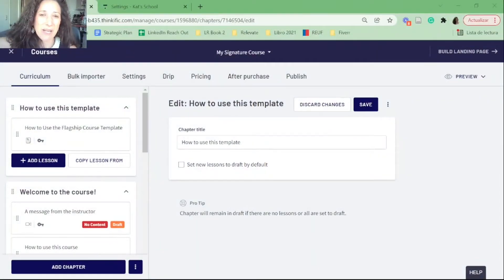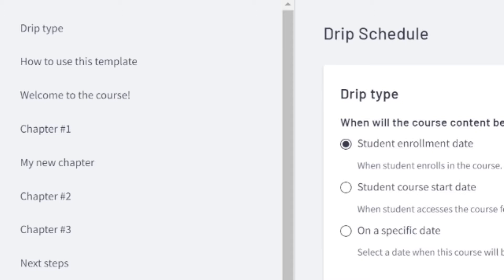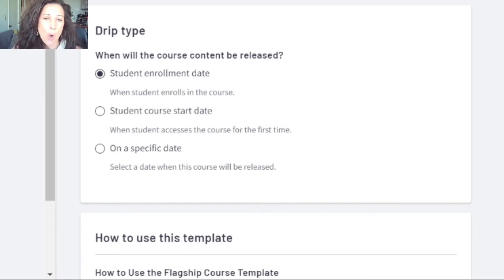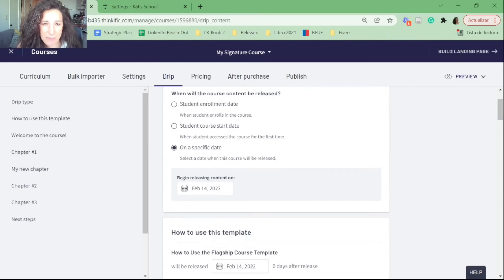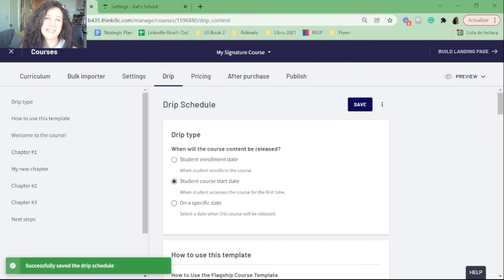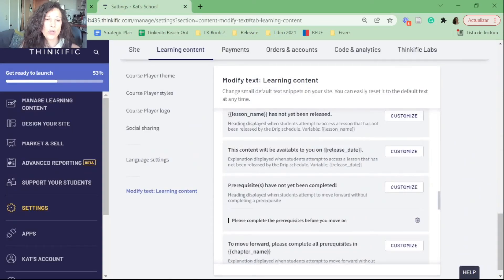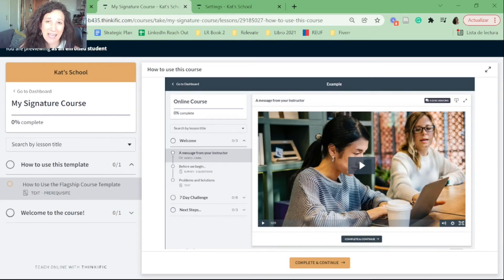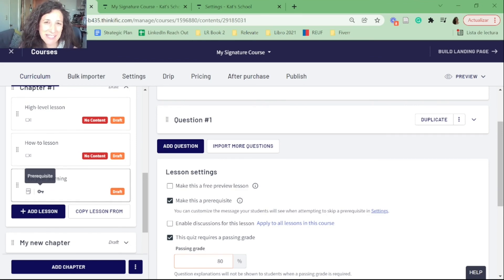How to Drip Content in Thinkific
Ready to start dripping content to your students in Thinkific, but confused with all the features available to you? In this video, I demonstrate two different ways to drip content to your students.

What's included

0:00 Introduction
0:47 How to drip content
1:29 Two different methods to drip content
2:05 Course Creator Controlled Method
8:25 Student Behaviour Controlled Method
8:45 Prerequisites Drip Content
11:06 Quiz Minimum Score

If you have not yet chosen your system, and you are still in the planning phase, this video will help you organise your modules and lessons for when you are ready to drip content. Download the free curriculum design template to organise your lessons and modules

The drip feature in Thinkific is a paid feature. If you do not have this paid feature and are not ready to sign up, you can manually release content by updating it from Draft to Published. (note this is an affiliate link but you will not be charged anything, it's free a plan)

There are two methods to drip content:

1. The course creator controlled method (set by dates)
2. The student behaviour controlled method (when students complete a lesson, module or quiz)

---Course Creator Controlled Method---

The drip feature in Thinkific is set per course. You will find the drip tab within each course.

The first step is to identify what will trigger the drip schedule to commence.

There are 3 options in Thinkific:

1. The student's enrollment date (the date they register, pay and enrol)
2. The student's course start date (when they first sign in and start the course)
3. From a specific date (if you have live courses that commence on a specific date)

The next step is to enter in the number of days the lesson is available after the enrollment or course start date (depending on what you chose in step 1).

Note: this is only available in days. So every week will be 7 days and every month will be 30 days.

The specific date will request you to enter the actual date. You will need to set this each time you deliver a new course. If the date has elapsed, all content is available. This is useful for your beta testing.

---Student Behaviour Controlled Method---

This does not sit within the drip feature but sits within each lesson as prerequisites.

This means that a student cannot move to the next module until they have completed all prerequisites within the module. Students will be able to move between the lessons within a module with freedom, but cannot continue to the next module.

You can change the wording to alert a student that they need to complete the prerequisites, however, this is global to your entire account not just one course.

When you test this, note that you will be able to move through the course freely for testing purposes.

You can also restrict students to not continue unless they pass a quiz. With a passing grade, a student can progress to the next lesson without completing the quiz but cannot complete the course until they pass. If you do not want them to progress, click prerequisites. Yes, you can use both.

Have questions about drip content? Write in the comments below.

About The Stella Way

The Stella Way support subject matter experts, just like yourself, to scale your knowledge through online courses with a strong focus on creating an engaging learning journey.

The Stella Way was founded to provide innovative coaching and consulting services that empower you to build a sustainable and scalable online course.

We work with educators who are passionate about sharing their knowledge, who want to make a positive impact and strive to make education globally accessible.

Why work with us? Many new course creators spend hours, weeks and months planning and designing their perfect course, but then hear crickets when they launch. With our experience in curriculum design, online courses and learning experience, we work with our clients to build an online course alongside their students and launch in smaller iterations to not risk a failed launch.

Videos Mentioned

Social Media